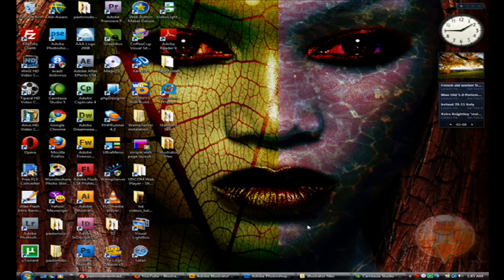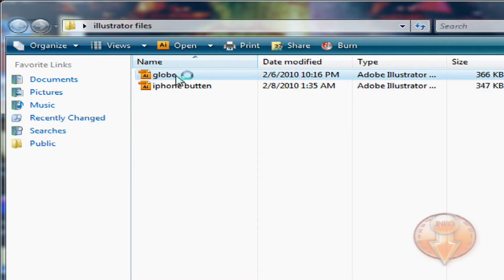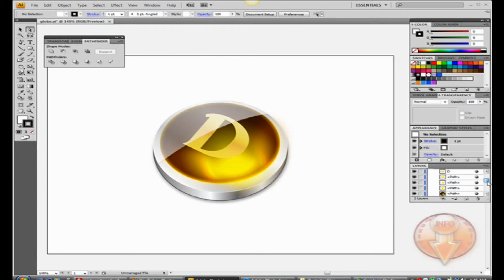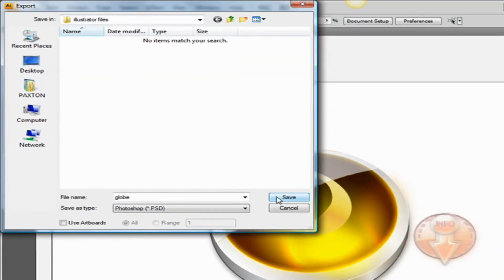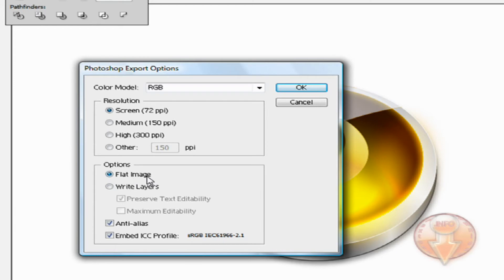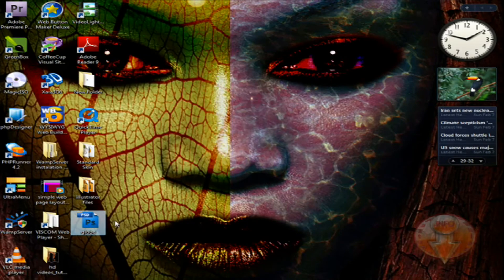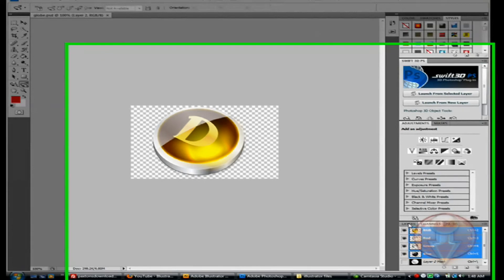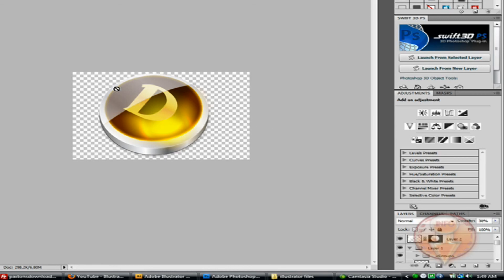exporting your files from illustrator to photoshop with you layers intact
exporting your files from illustrator to photoshop with you layers intact be able to edit each layer independently.